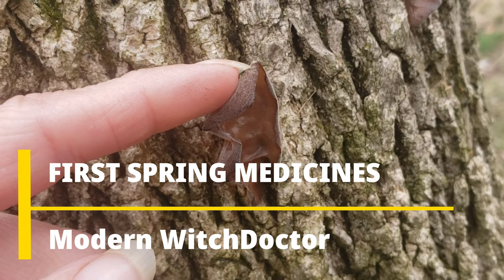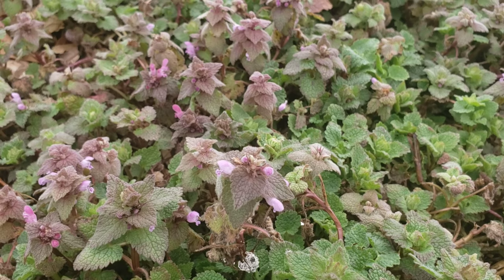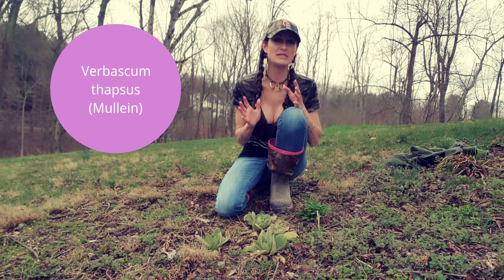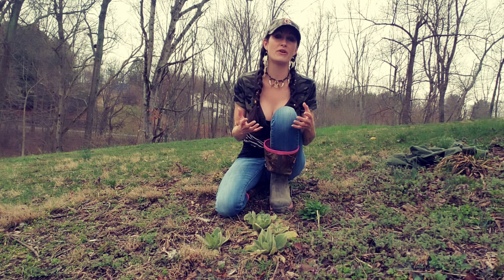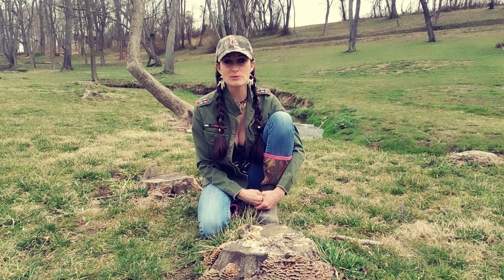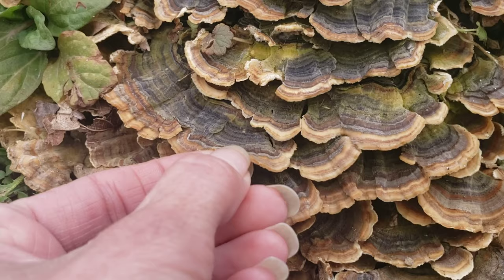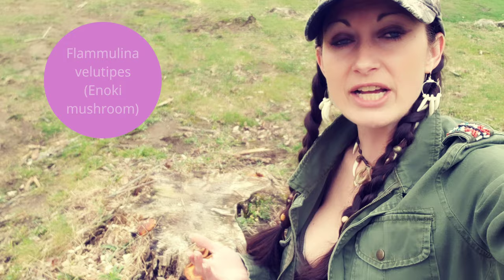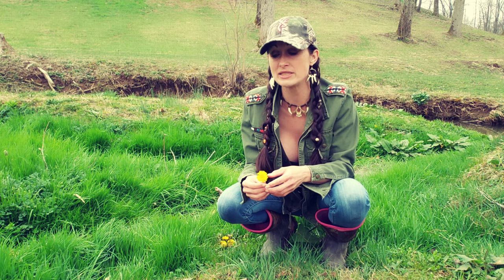FIRST SPRING MEDICINALS